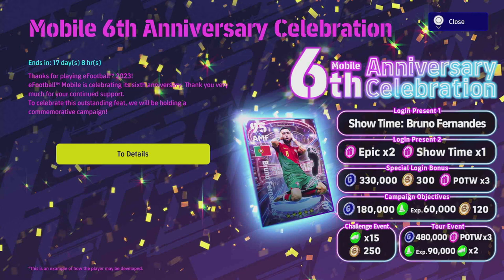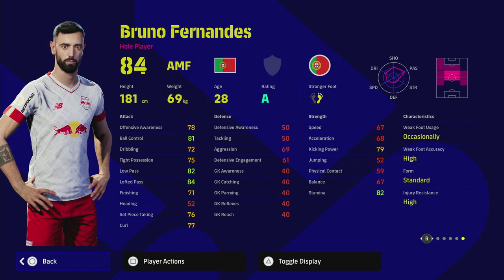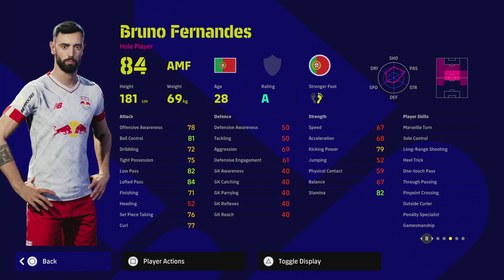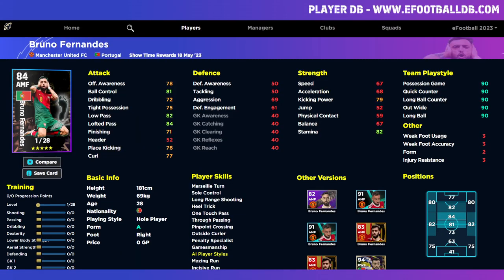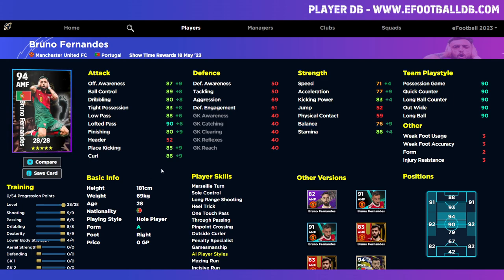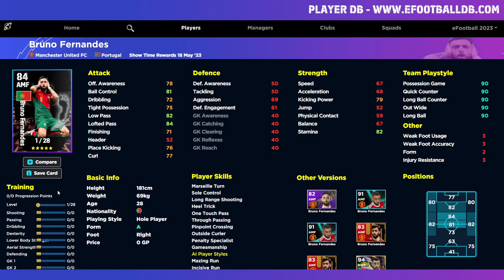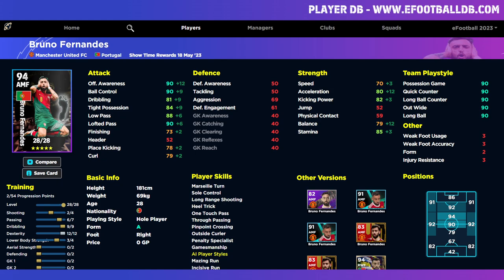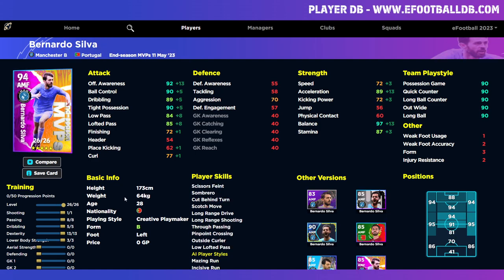eFootball 2023 | BRUNO ULTIMATE TRAINING GUIDE - FREE REWARD CARD